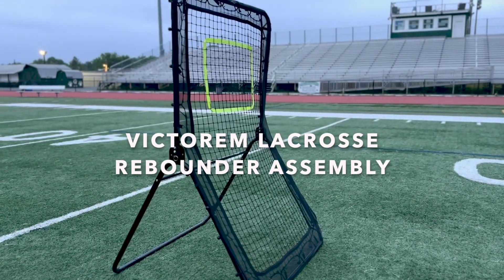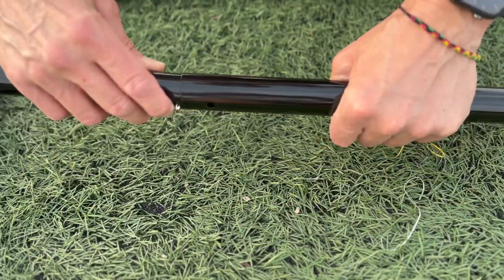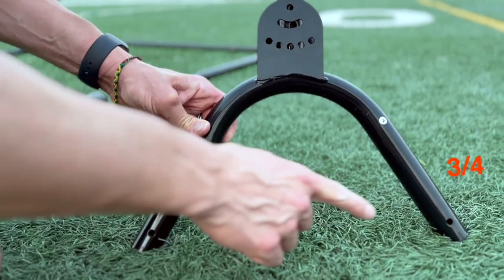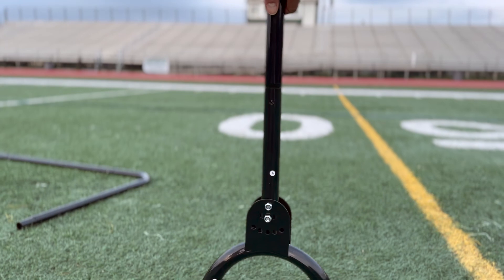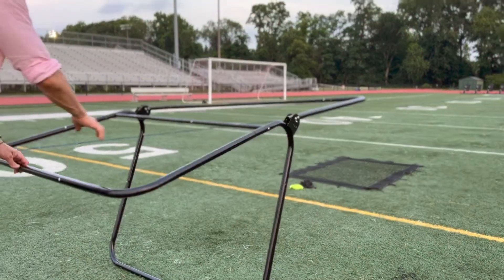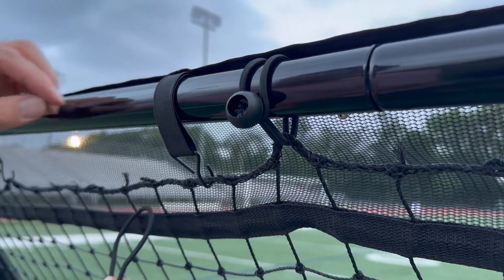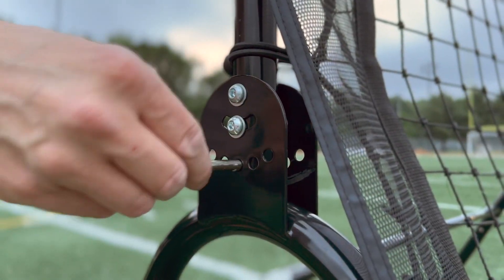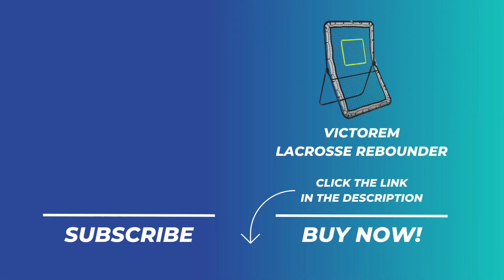EASY Victorem Lacrosse Rebounder Assembly (UNDER 15 MINUTES)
Quick and easy Victorem Lacrosse Rebounder assembly in 10 to 15 minutes!

Timestamps:
00:00 - Introduction
00:07 - Unboxing and layout of components
00:20 - Frame assembly
01:25 - Net attachment
01:40 - Fastening the bungee cords
01:52 - Attaching the target strip
02:11 - Adjusting the angle of the lacrosse rebounder
02:21 - Fully assembled lacrosse rebounder

Why Choose The Victorem Lacrosse Rebounder?

- 100% Nylon
- 🥅 INVINCIBLE METAL FRAME - With durable 1.25" metal tubing & 4 steel ground stakes to pin the frame sturdily to the ground, the 48"x73" frame of our lacrosse/baseball rebounder is tough enough to handle the hardest hits.
- 💪 RESILIENT NETTING - Taut & strong, the 45-ply mesh net bounces ball back at game speed. It hooks to the throwback rebounder‘s frame with 46 bungee cords to retain tension & is made of extra-thick nylon, so it will last you years.
- 🛡️ PROTECTED CORDS - A special mesh cover protects the cords from being hit. Whether you use lacrosse equipment for practising at home or training with a team, this lacrosse/volleyball rebounder will stand the daily wear.
- 🥍 5️ ADJUSTABLE ANGLES - Our lacrosse/soccer rebounder adjusts to 5 angles, so you always have the right slant to practice your drills. Your opponent doesn’t come at you from just one angle – neither should your pitchback!
- ➕ EXTRA CORDS & TARGET STRIP - With 10 extra bungee cords for lacrosse rebounder for backyard, achieve the level of net tension you need to hone your stick skills. Plus, 84" long & super bright, the target strip is perfect for practicing all kinds of shots!